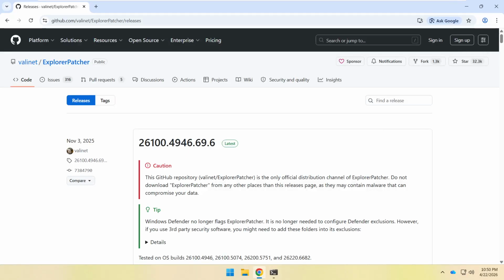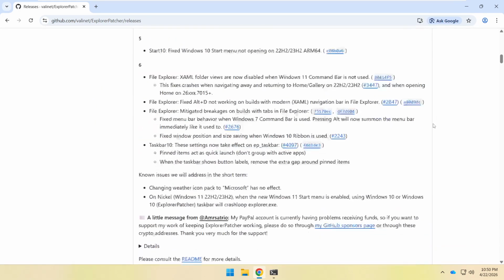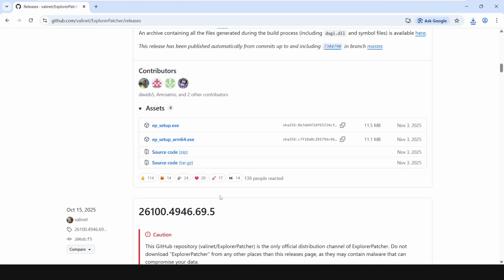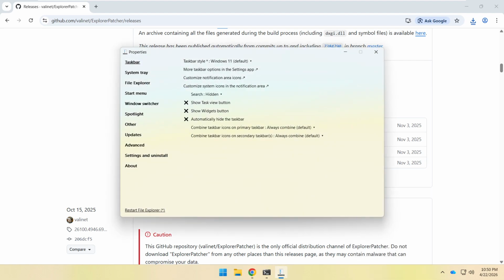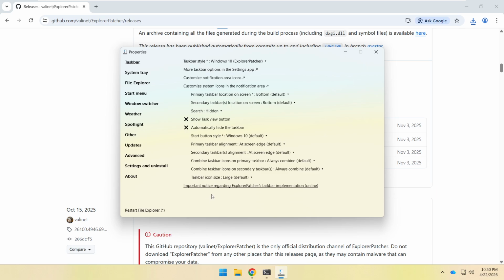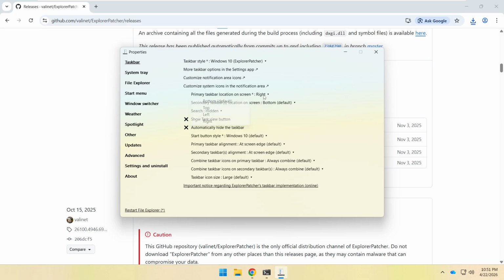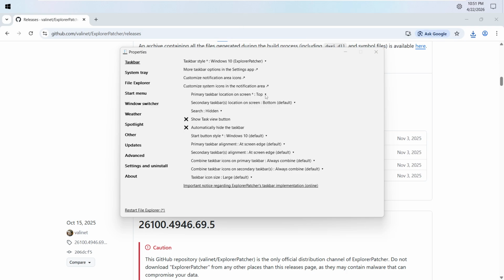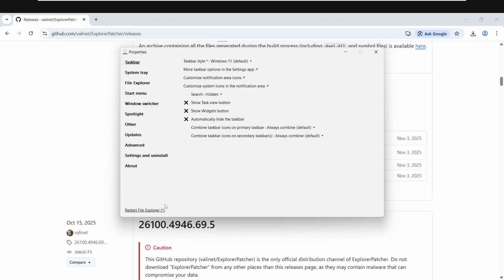How to Move the Taskbar to the Side or Top on Windows 11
This is the only Windows 11 guide on moving the taskbar you'll need. You'll walk away knowing exactly how to position the Windows 11 taskbar at the top, left, or right of your screen using ExplorerPatcher.

1. How to download and install ExplorerPatcher safely from the official GitHub releases page.
2. You'll learn how to open ExplorerPatcher Properties from the taskbar and switch the Taskbar style to Windows 10 to unlock positioning.
3. How to set the Primary taskbar location to Top, Left, or Right and apply it with Restart File Explorer.
4. You'll learn how to keep the modern Windows 11 Start menu style while the taskbar stays in its new position.
5. How to confirm Start, search, pinned apps, and the system tray still work in the new taskbar location.

Perfect for: Windows 11 users, PC tweakers, productivity fans, longtime Windows 10 fans

move taskbar Windows 11, Windows 11 taskbar to top, taskbar on side Windows 11, ExplorerPatcher tutorial, how to reposition taskbar, Windows 11 taskbar left side, Windows 10 style taskbar on Windows 11, customize Windows 11 taskbar 2026, taskbar position fix, change taskbar location, Windows 11 customization tips 2026